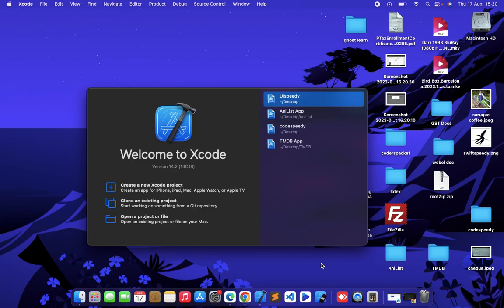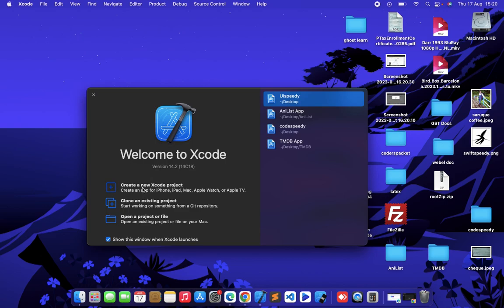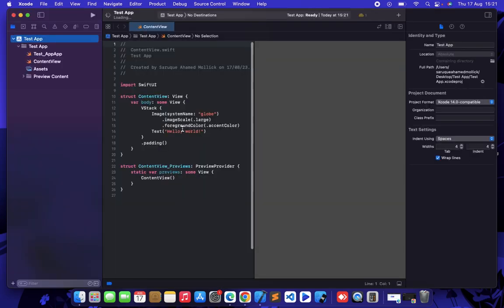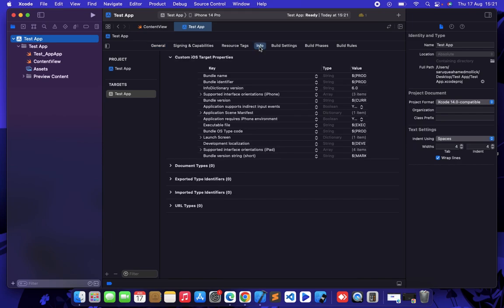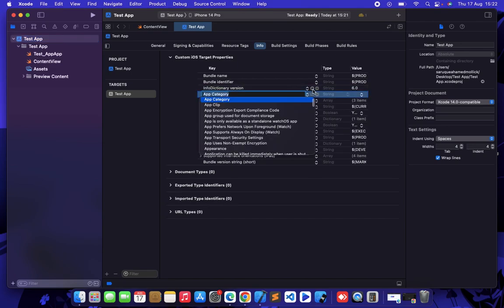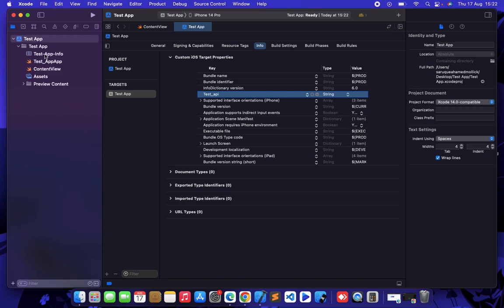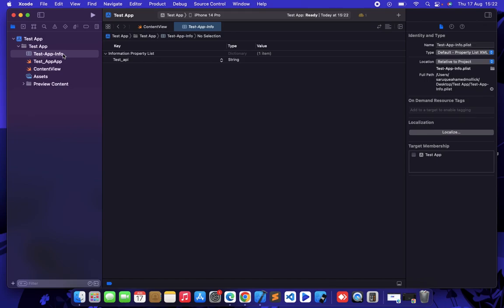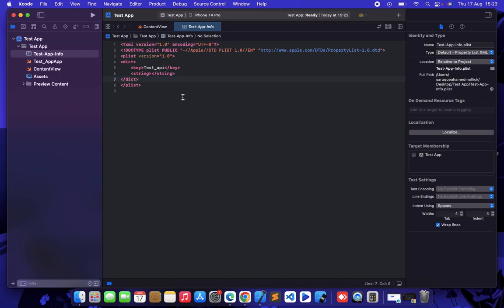Find info.plist file in Xcode 13, 14, 15, 16 of Xcode in SwiftUI project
In this video, I have shown the easiest way to find the inf.plist file and also add that in the project files section in SwiftUI project.